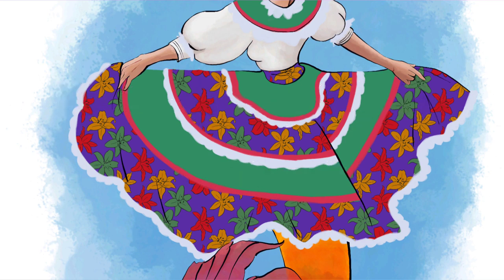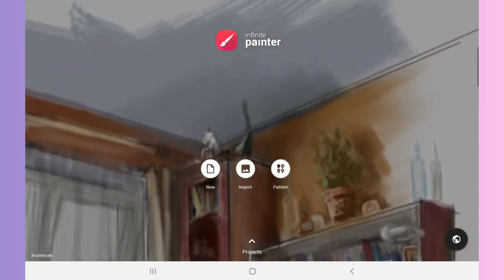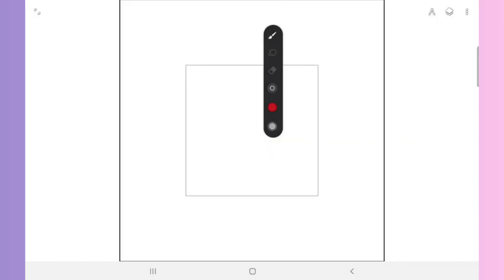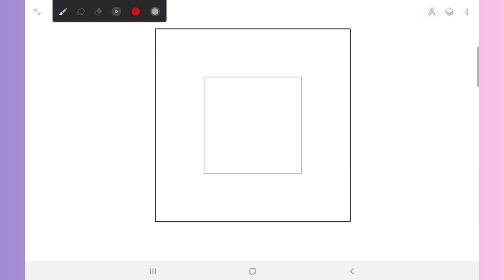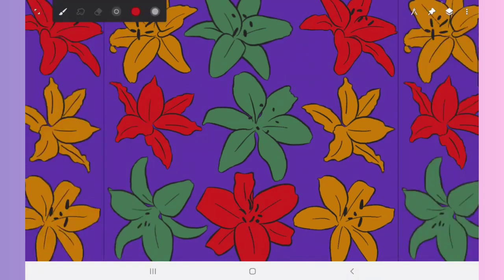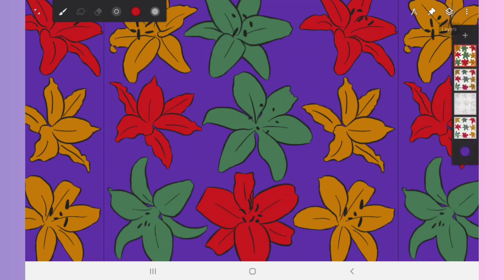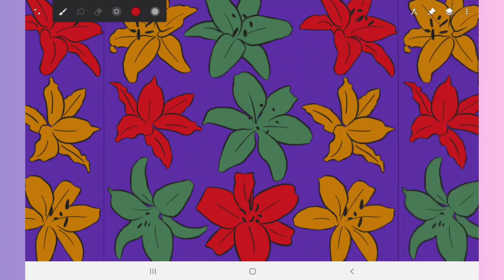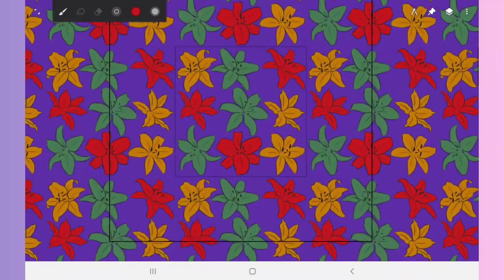Pattern Tutorial - Infinite Painter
want to make a pattern that repeats infinitely? I go over my procese step by step in this pattern tutorial. I'm using a Samsung Tab S6, using the art program infinite painter. The pattern is for a dress in one of my mermay pieces.

I'm open to answering any questions, and I'm always open to suggestions for future videos.